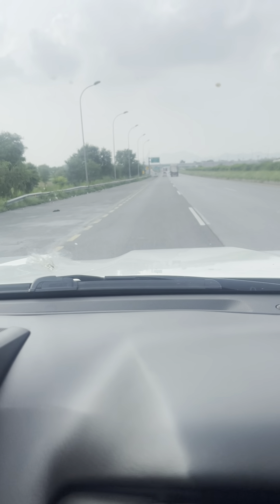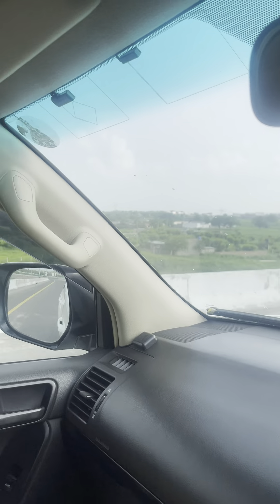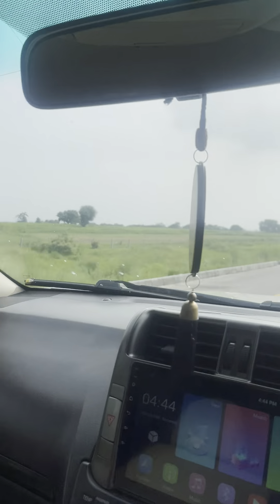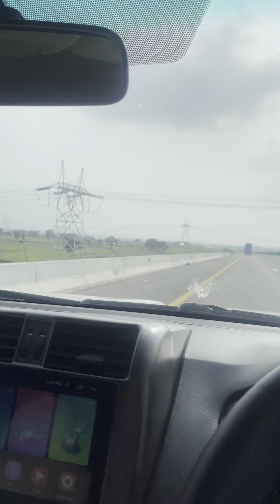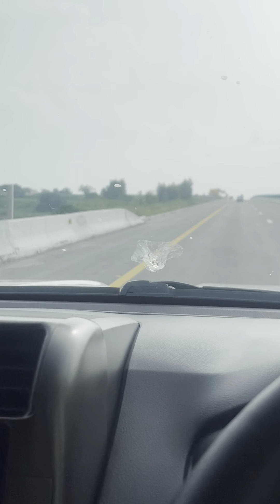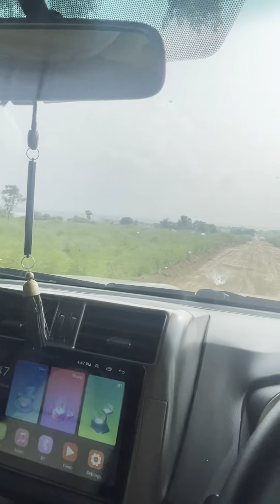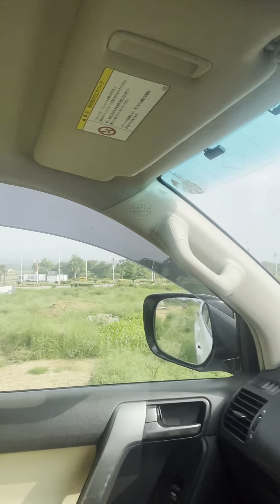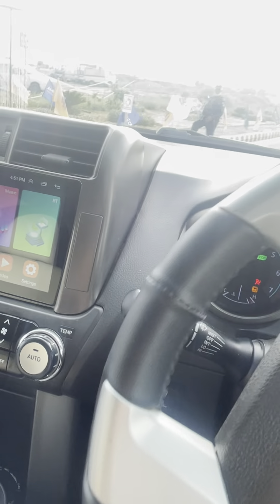Nova City - World Overseas Block - Site Visit